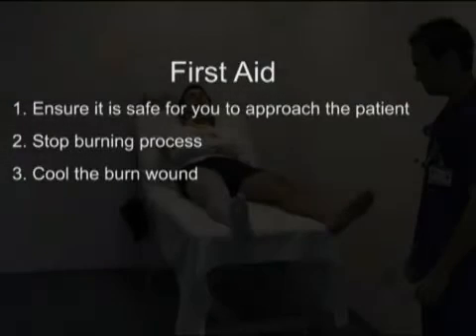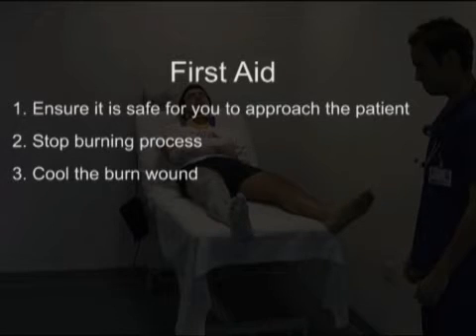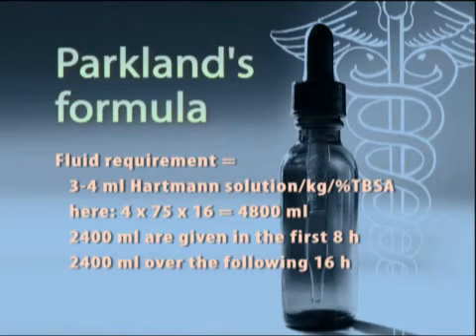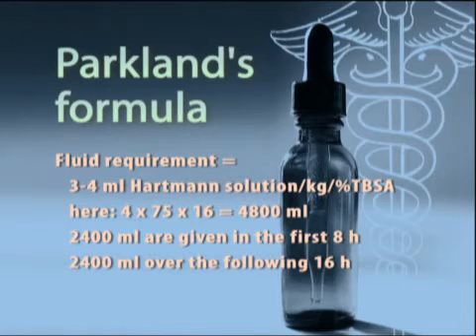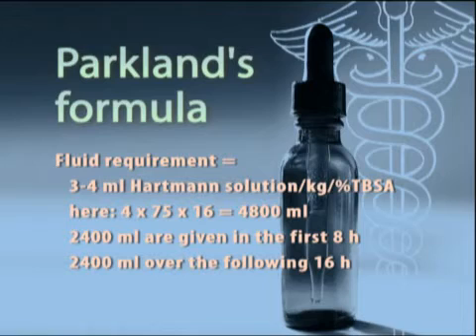Basic Burns Management by Francesco Egro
Online burns teaching for medical students and junior doctors for the full tutorial. Enjoy!